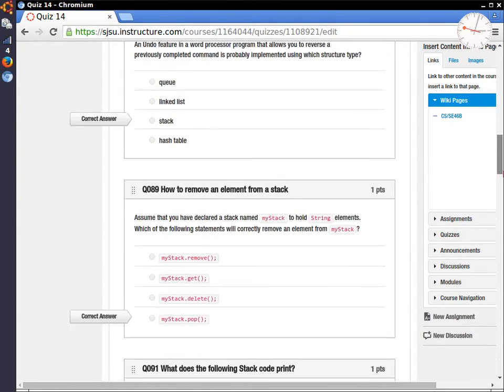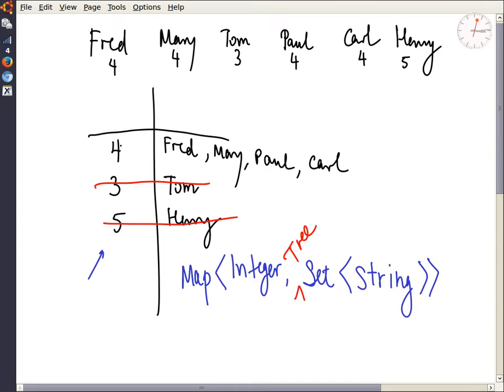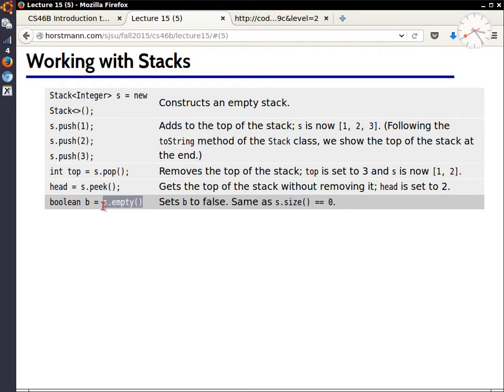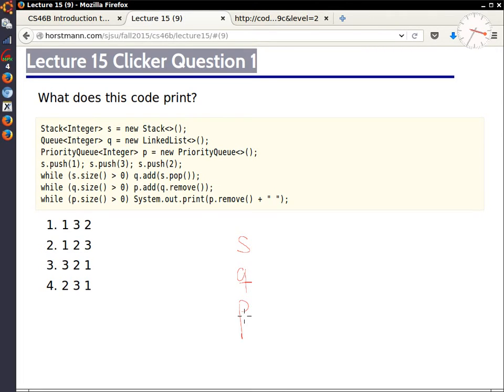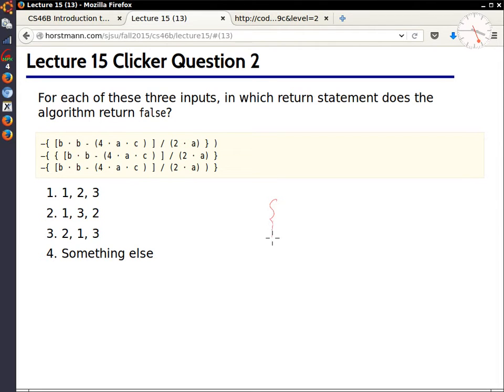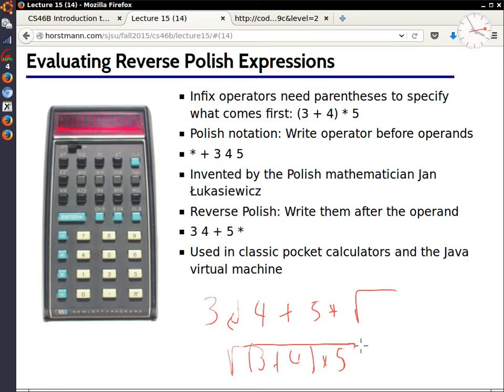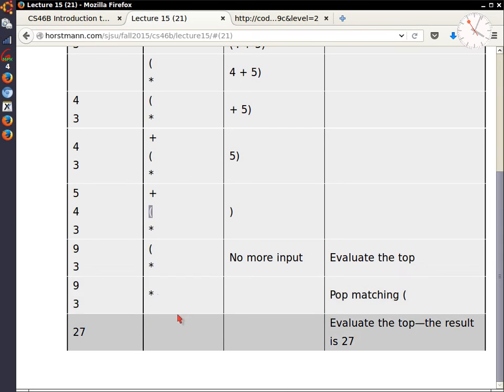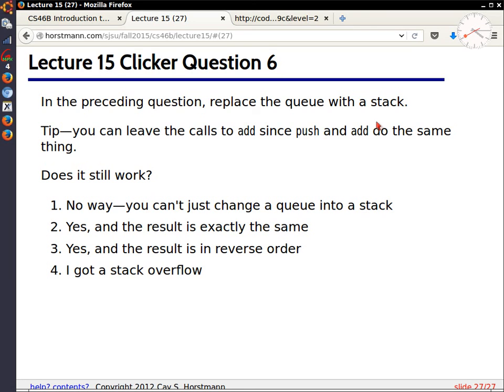2015 10 21 1